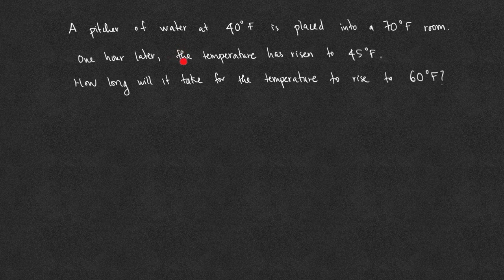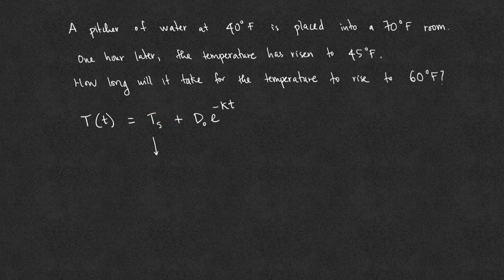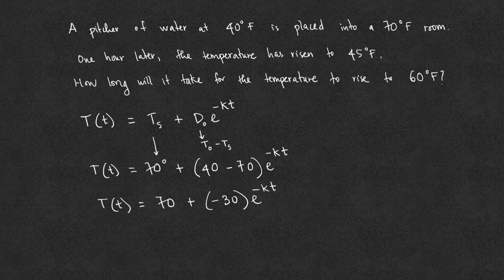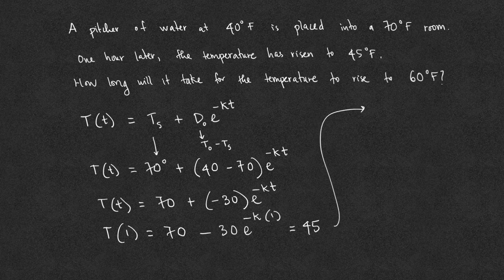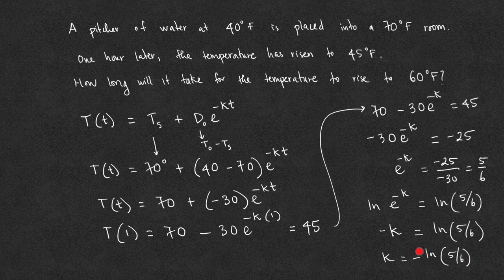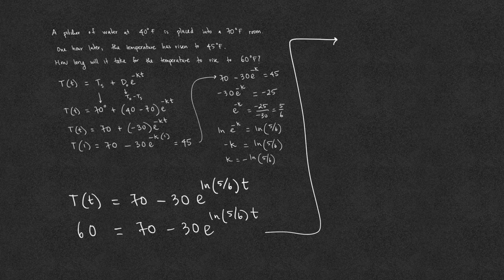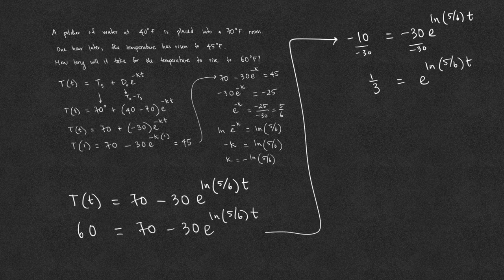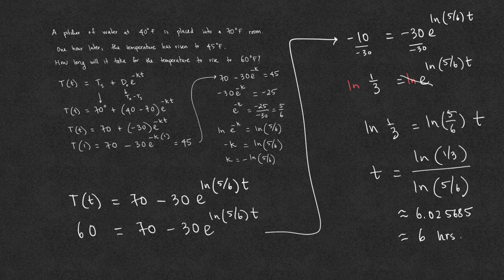M98s0406 Newtons law of cooling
Newtons law of cooling